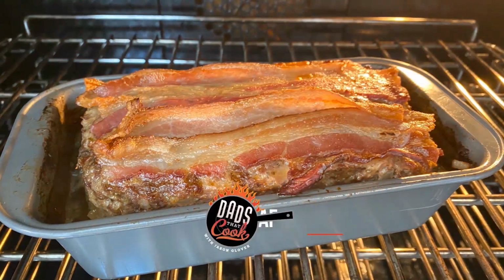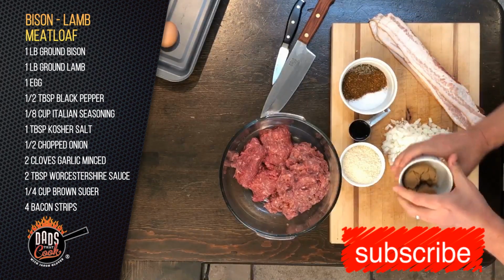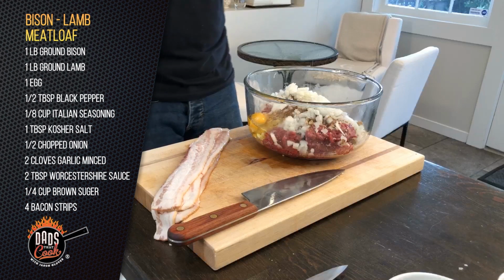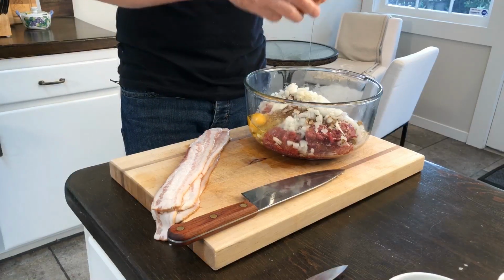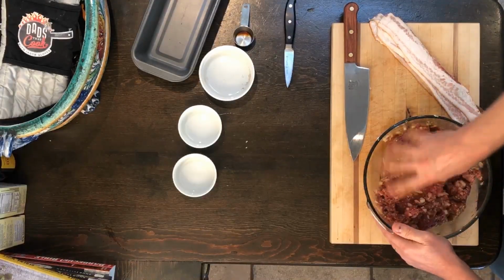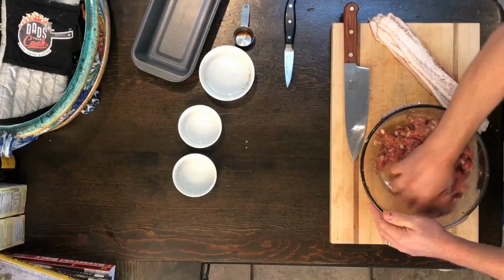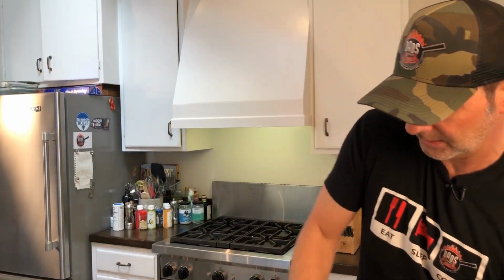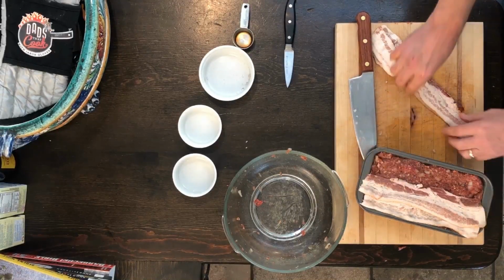Mom's Meatloaf Never Tasted This Good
Bison and Lamb Meatloaf is way better than what Mom used to make! The combination of these two meats are so juicy and flavorful your friends and family will ask you to make this all the time! And who doesn't like bacon on top either... This is a super easy bacon wrapped meatloaf recipe to make, nothing screams comfort food like this dish!

Jason Glover, everyday dad and host of Dads That Cook, has a clear mission….He's going around the country - and sometimes abroad - to find dads who love to cook and create incredible meals for their families. It's simple. No Experts. Just Good Cooking!

Dads That Cook is a web series featuring some incredible dads from around the country and their amazing recipes. Join Jason Glover and the Dads That Cook community, and even bigger revolution.